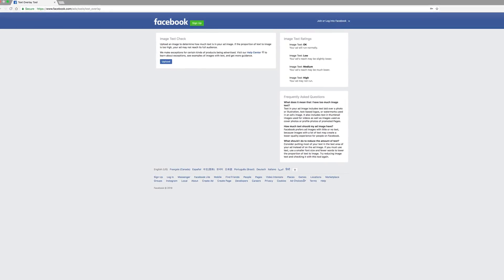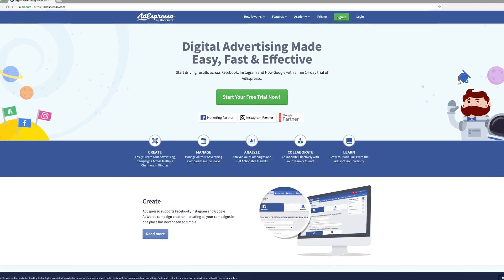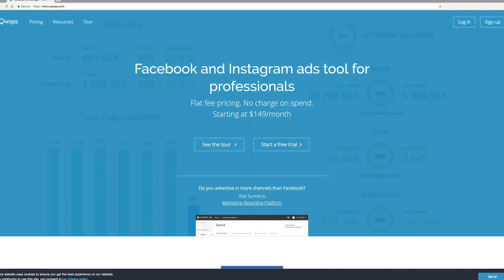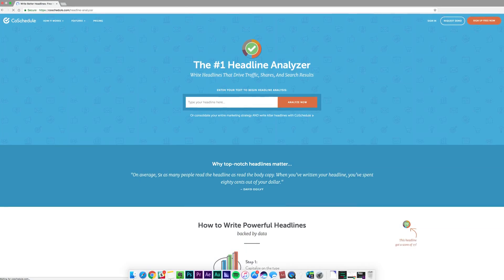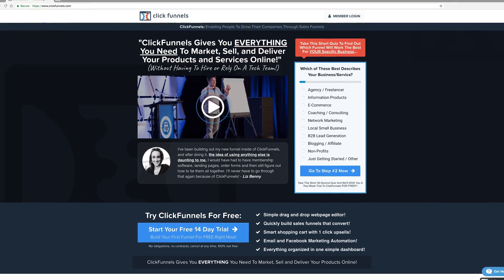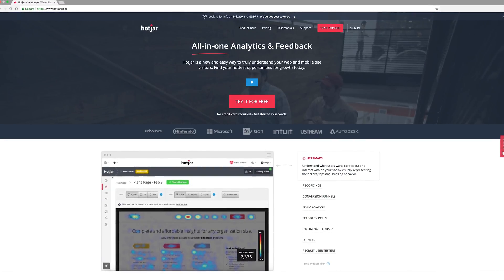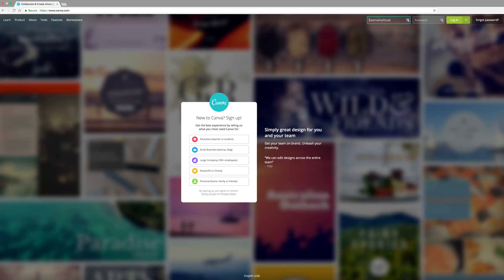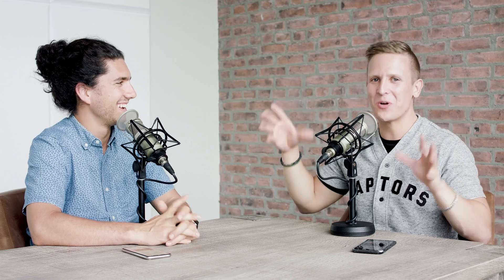11 Facebook Ads Tools For Churches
You’re ready. You want to make a Facebook Ad for your church. Brady shares 11 tools that you can use to help maximize the effectiveness of your Facebook Ad.

Featured Resource - The Central Hub: How To Boost Church Signups By 53% (Step-By-Step Case Study):

WHAT’S IN THIS SESSION?

#1: Facebook Text Overlay Tool (1:09)
#2: Facebook Page App (2:00)
#3: AdEspresso (2:47)
#4: Qwaya (3:45)
#5: CoSchedule Headline Analyzer (4:18)
#6: Click Funnels (4:45)
#7: OptimizePress (5:20)
#8: Hotjar (5:36)
#9: iPhone Portrait Mode (6:38)
#10: Canva (7:29)
#11: Convertkit (7:52)

SHOW NOTES & RESOURCES MENTIONED